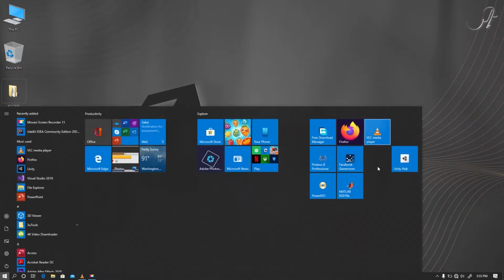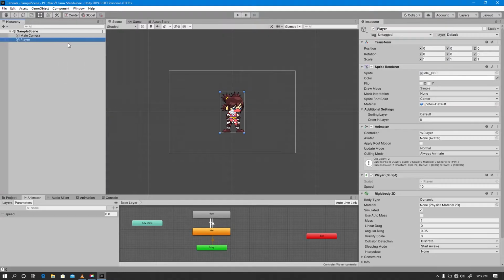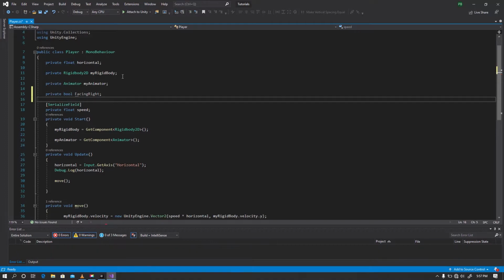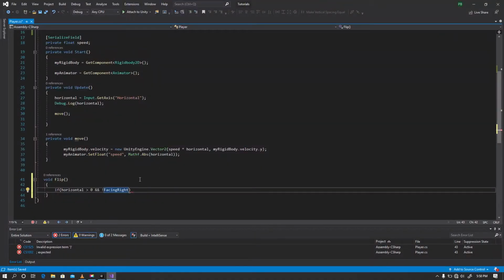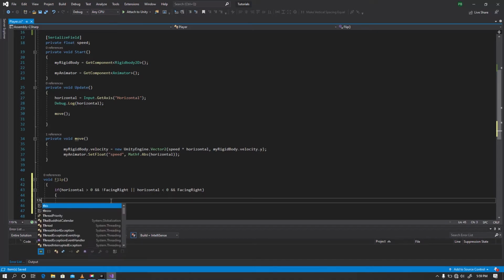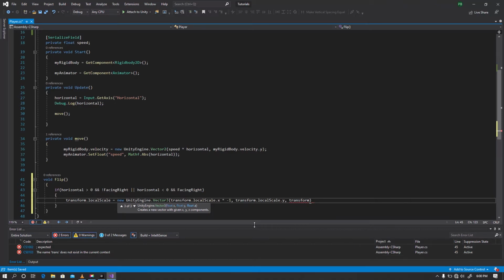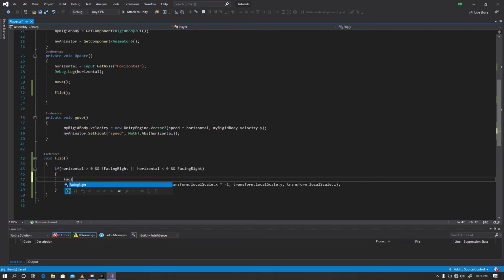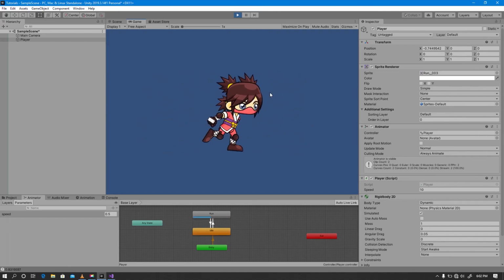Flipping the Player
Unity 2D tutorial. Flipping the character.